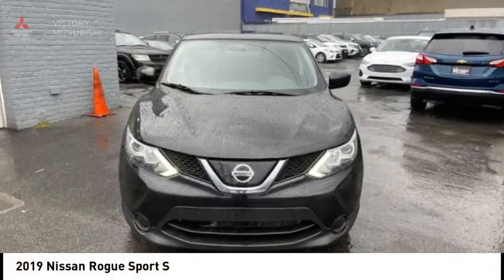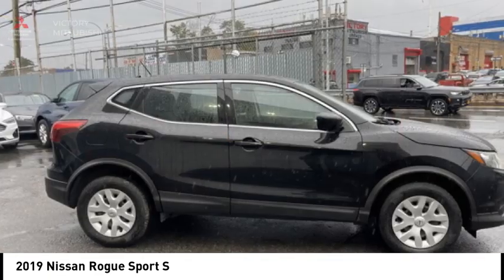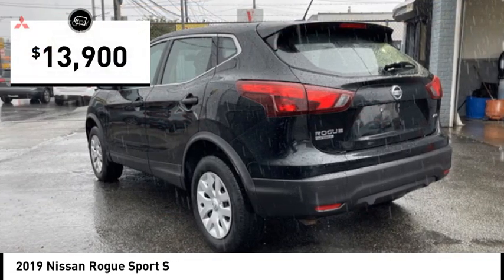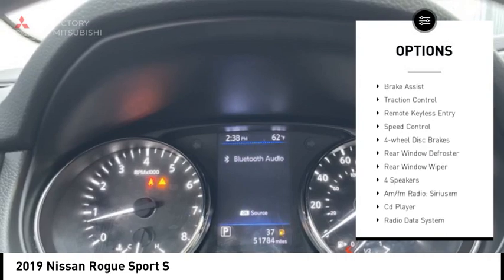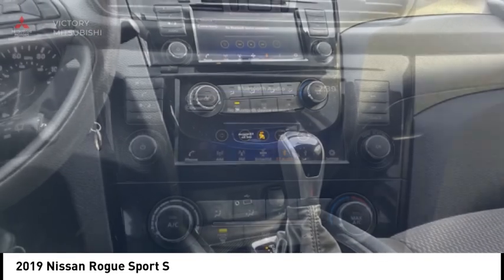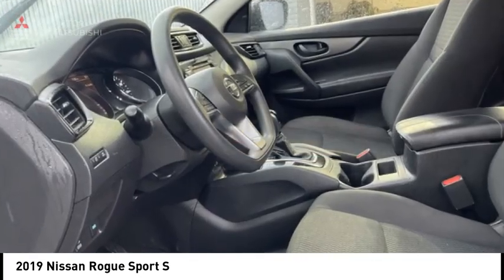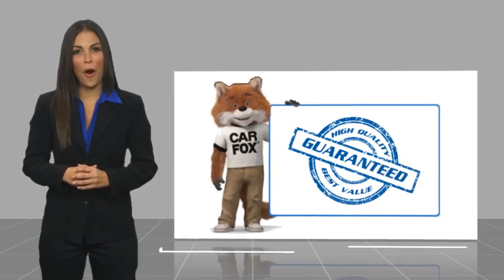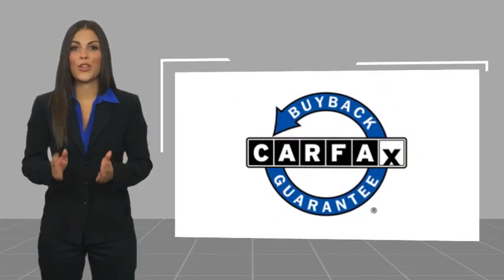2019 Nissan Rogue Sport Bronx NY 24500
2019 Nissan Rogue Sport S

Victory Mitsubishi
4070 Boston Road

Welcome to Victory Mitsubishi! We offer a combined inventory of 700 cars new and luxury used vehicles. All Used vehicles come with a quality assurance inspection, our New Vehicles have an unprecedented 10-year 100k mile warranty we also have vehicles car for any want or purpose. Come into test drive this car for any want or purpose. Come in to test drive this Nissan Rogue Sport S today! Priced below KBB Fair Purchase Price! *.brbr2019 Nissan Rogue Sport S Magnetic Black Pearl 4D Sport Utility Save yourself Time and Money - Fill out a credit application online at victorymitsubishi.com and get pre-APPROVED! Financing available for all types of credit with low monthly payment that will fit you budget. Down Payment low as $599. Same day delivery. View our entire inventory by visiting our virtual showroom at victorymitsubishi.com - Only 2 blocks away from Exit 13 off I-95 or Minutes from exit 7 on the Hutchinson Parkway. While we make every effort to ensure the data listed here is correct, there may be instances where the pricing, options or vehicle features may be listed incorrectly. Dealer cannot be held liable for data that is listed incorrectly. Visit Victory Mitsubishi online at victorymitsubishi.com to see more pictures of this vehicle or call us at today to schedule your test drive. please refer to dealers website for exact pricing and for any incentives that we may apply! Our address is 4070 Boston Road, Bronx, NY 10475.br*